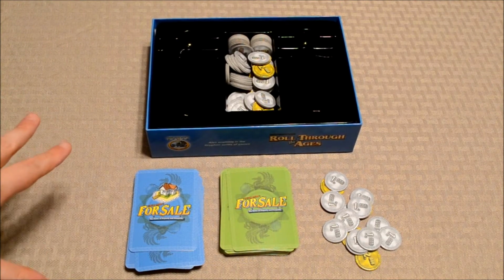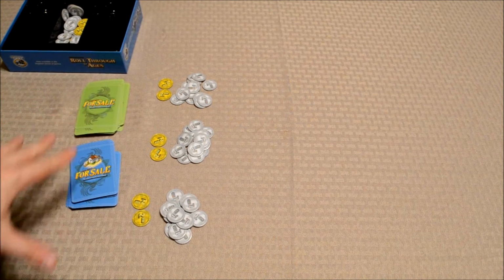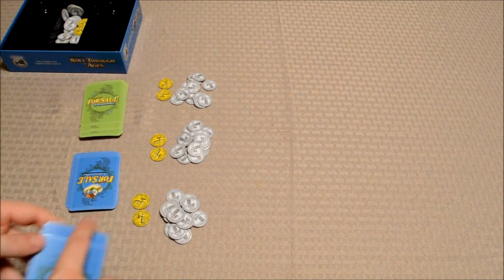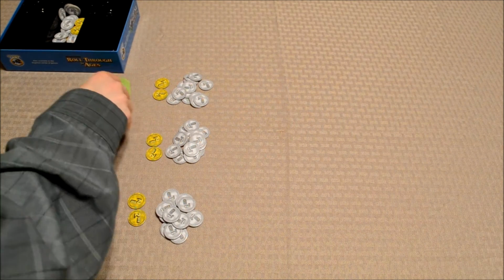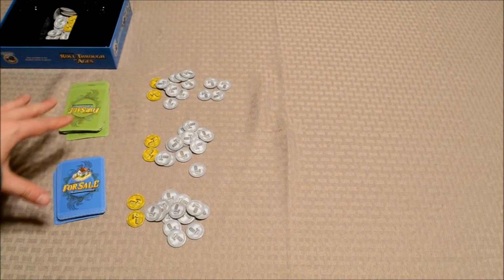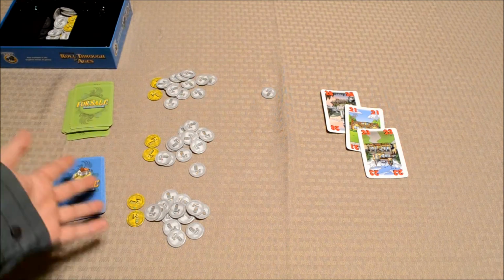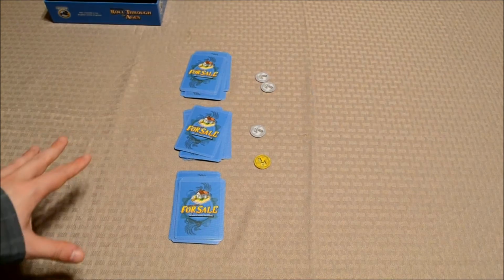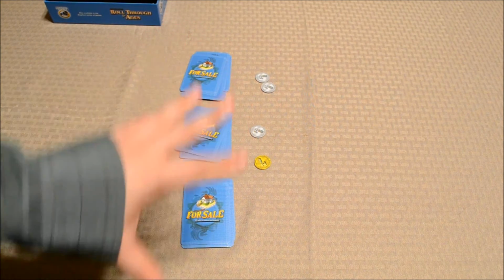DGA Reviews: For Sale (Ep. 51)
For Sale Board Game Review